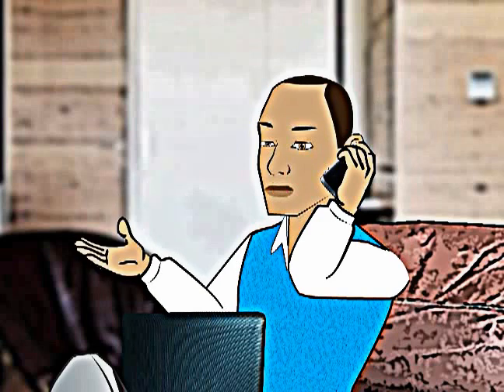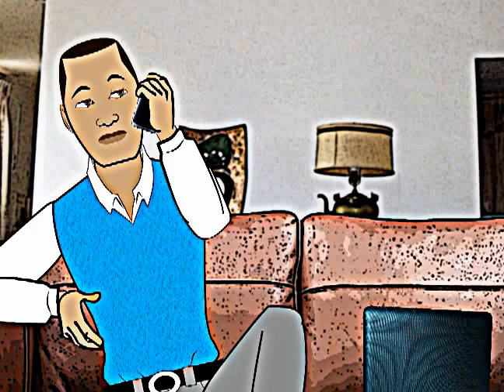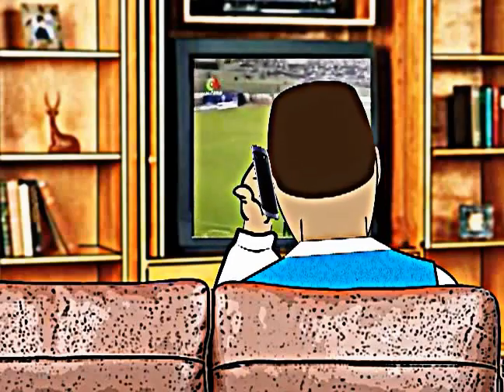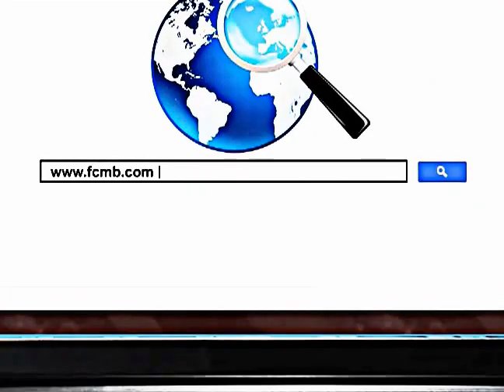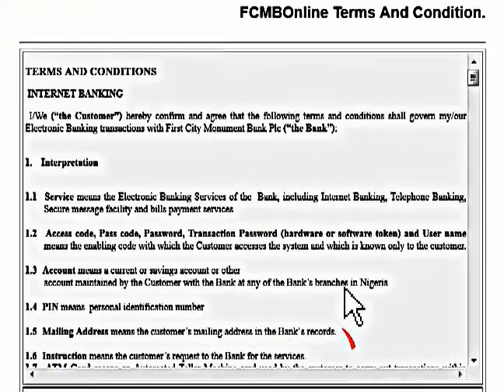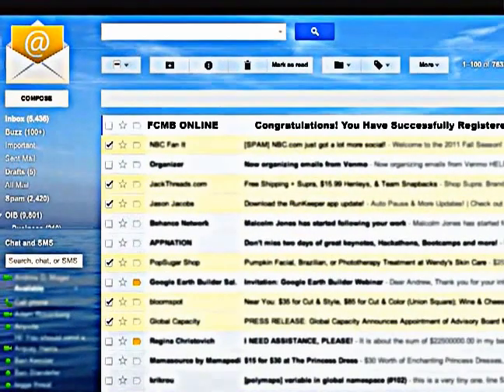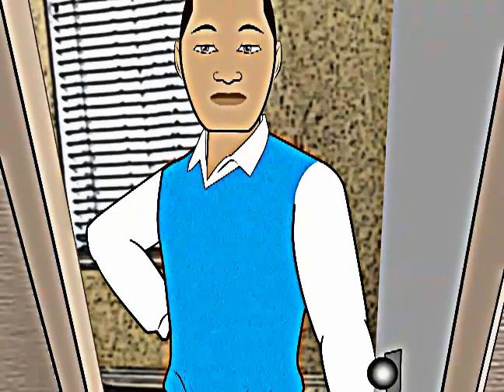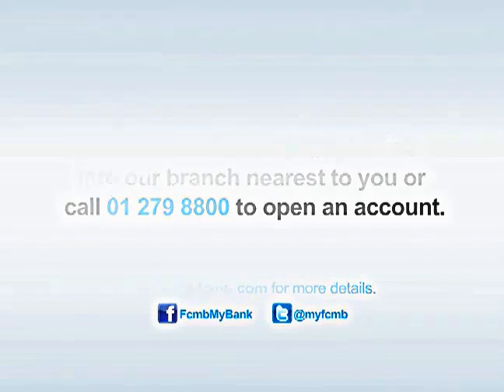FCMBOnline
How to register on the FCMB internet banking platform